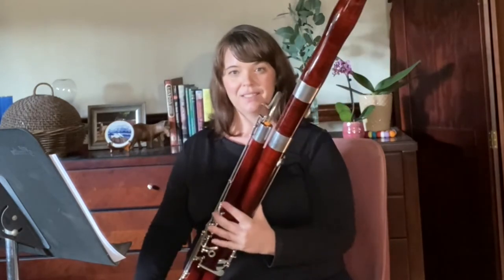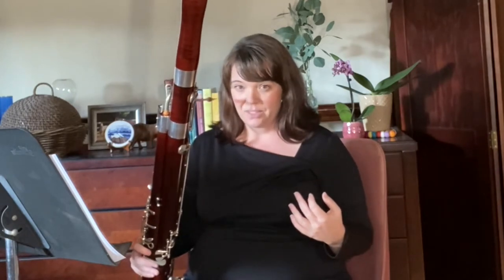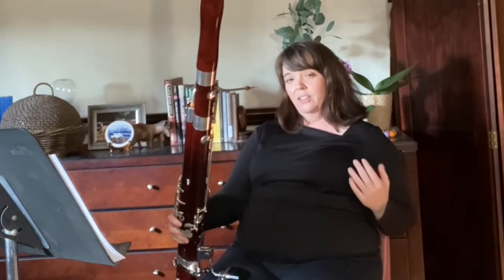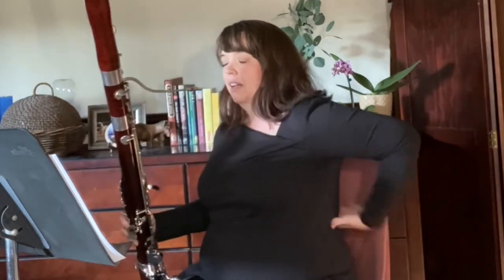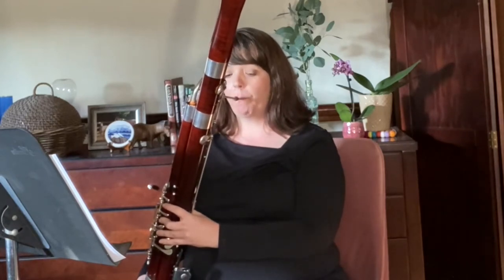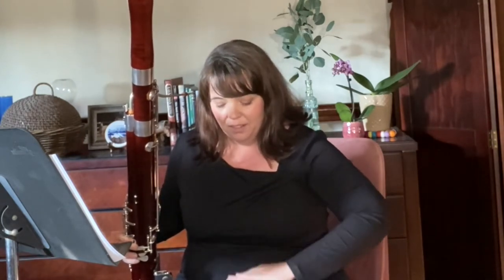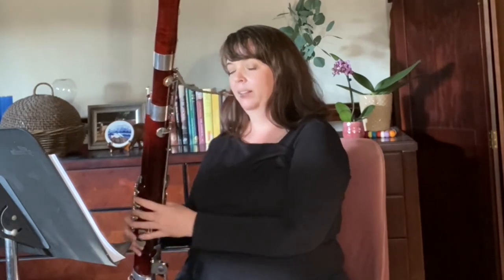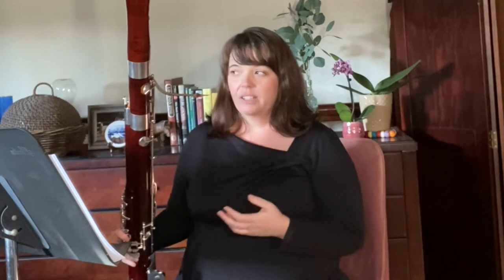Make sure you aren't sabotaging yourself by playing the bassoon like THIS...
Learning to play the bassoon can be full of frustration sometimes, but often there is a straightforward change that you can make! If you are working on your sound, take a bit of time to notice what is going on with your posture. When we play an instrument as large and unwieldy as the bassoon can be, it's easy to end up accommodating it in uncomfortable ways. This can affect our body considerably in the long term, resulting in injury, but it directly affects the way we sound! Even if you play standing up, you may have odd posture that is working against you.

For more strategies on improving your bassoon sound, go to download an exclusive video lesson for FREE!

I believe that anyone can learn to play the bassoon, no matter who you are or where you live. With the right guidance, you can learn to play with confidence and express yourself with the bassoon. Whether you are a beginning bassoonist, an older student, or a devoted amateur bassoon player, I hope you will find strategies to help you become the player you've always wanted to be!